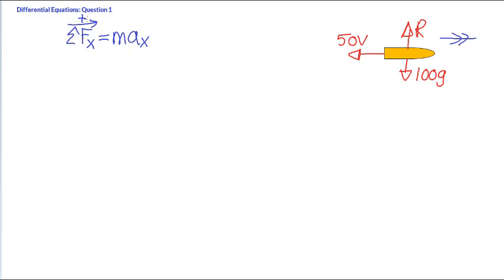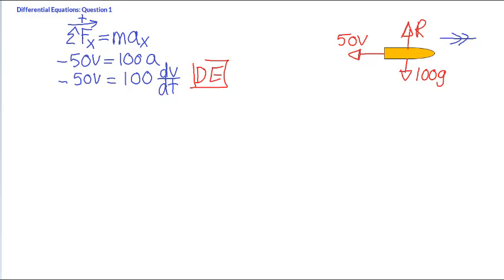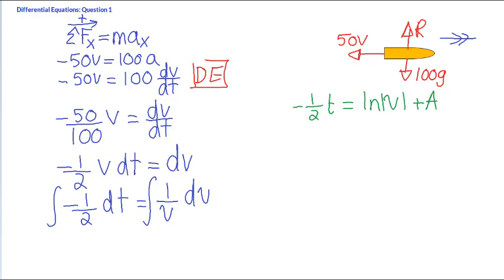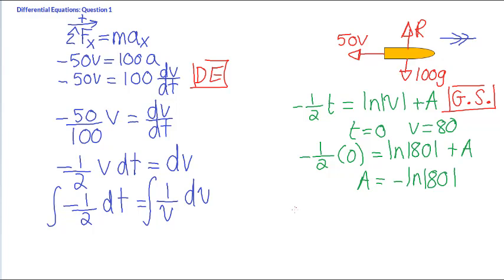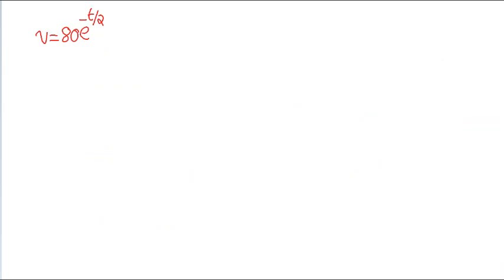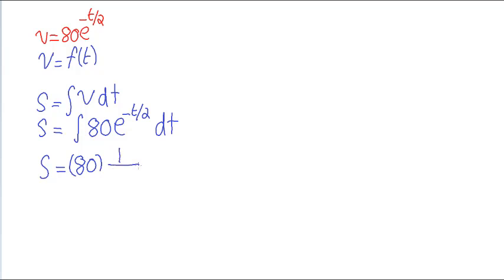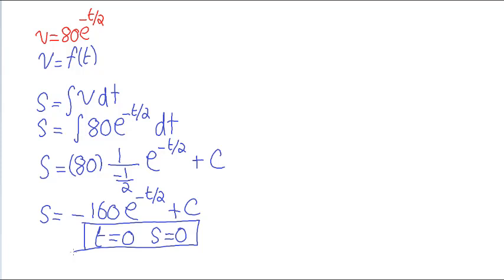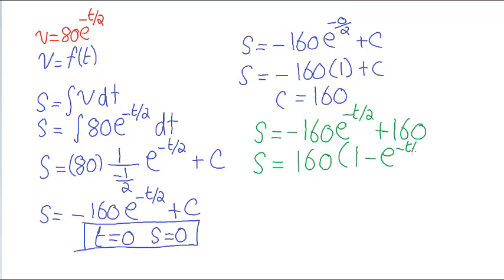Mechanics Differential Equations: Torpedo being Fired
Solution to the torpedo modelling problem.